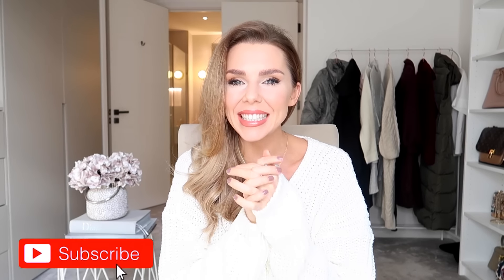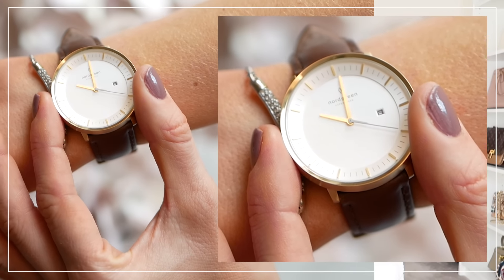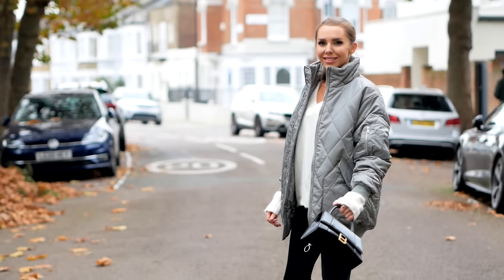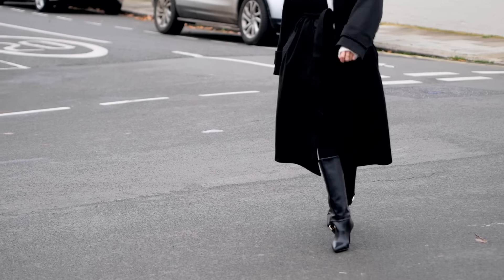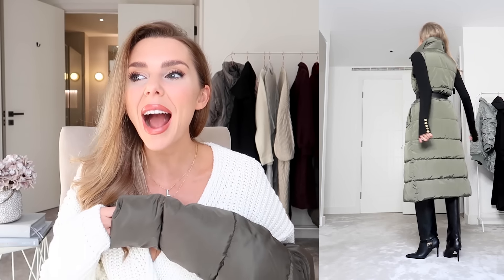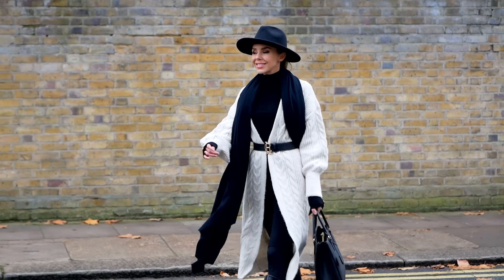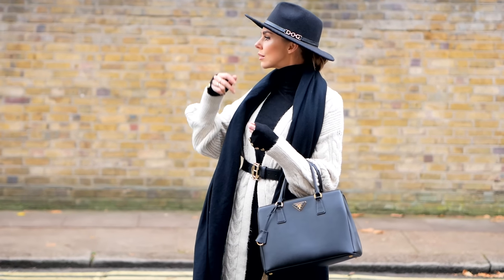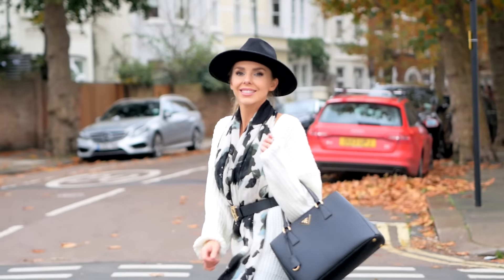ASOS HAUL & TRY ON // AUTUMN OUTFIT IDEAS & Fall style inspo 2020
♥ SOCIAL MEDIA ♥

SAGE GREEN BOMBER (wearing size 6)
WHITE V NECK JUMPER (wearing size XS)
BLACK LACE UP BOOTS (similar)
BLACK BELT COAT (wearing size 6)
WHITE HIGH NECK KNIT (similar)
GREEN LONG PUFFER COAT (wearing size XS)
BLACK HIGH NECK KNIT (wearing size XS)
CABLE KNIT CARDIGAN (wearing size XS)
LEVI JEANS (wearing size 24W26L)
WHITE BODYSUIT: Originally Bershka (similar)
BURGUNDY HIGH NECK KNIT (wearing size XS)
MAROON SKIRT (wearing size 6)
BLUE AND WHITE SCARF: Originally H&M (similar)